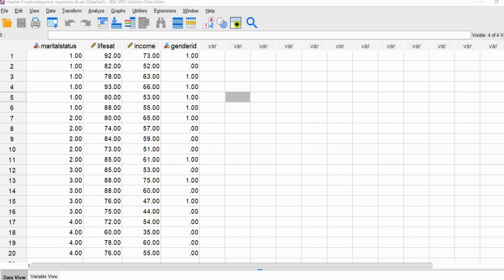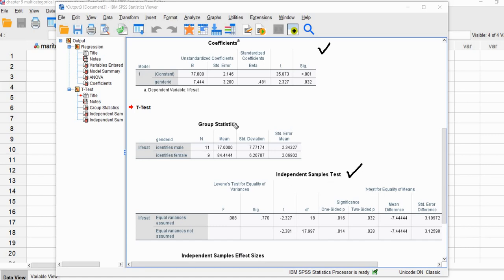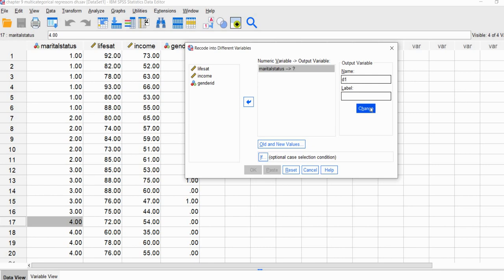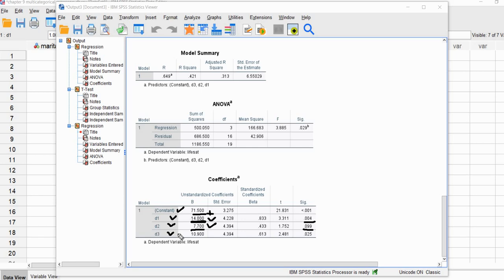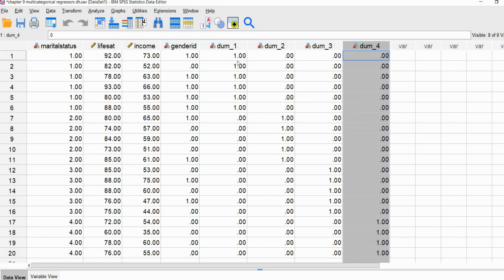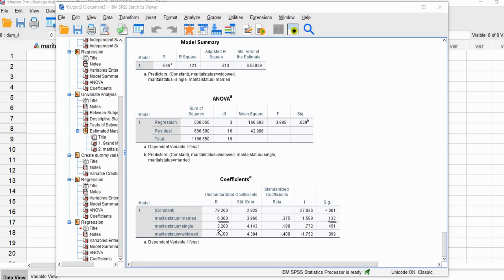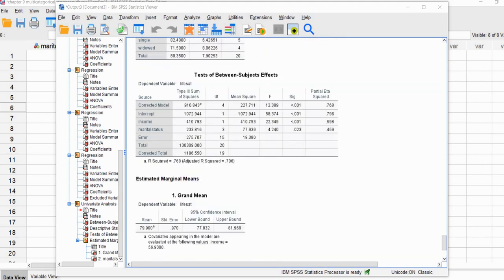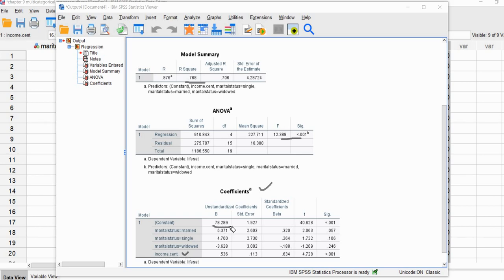Multiple regression using dummy coding of multi-categorical predictors in SPSS (August 2021)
This video provides a walkthrough of dummy coding of multicategorical predictors in linear regression. I begin with a simple example using gender identification as a predictor of life satisfaction to lay the groundwork for the later demonstrations where I use the multicategorical variable 'marital status' as a predictor of life satisfaction. In this video I also compare results using dummy coding with results obtained by way of independent samples t-tests, one-way ANOVA, and one-way ANCOVA.

Download a copy of the Powerpoint referenced in the video